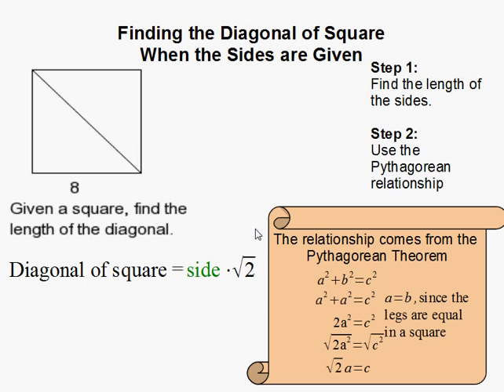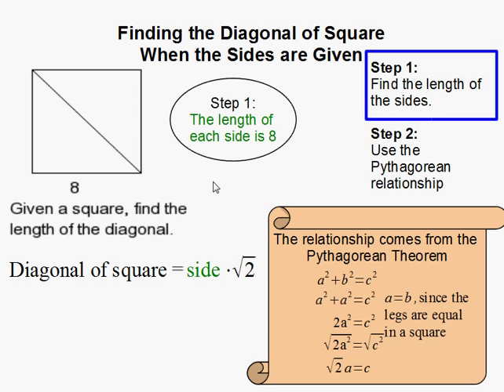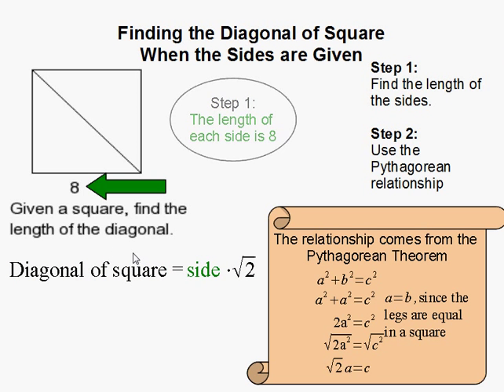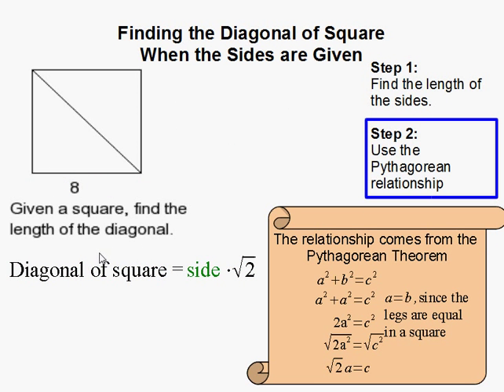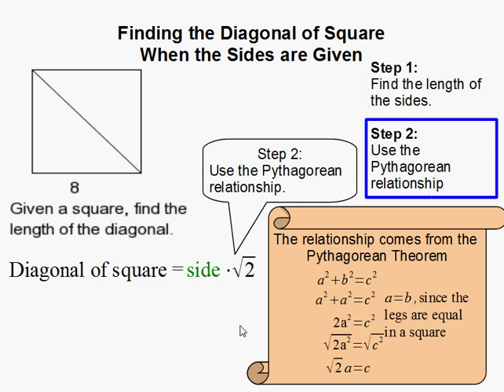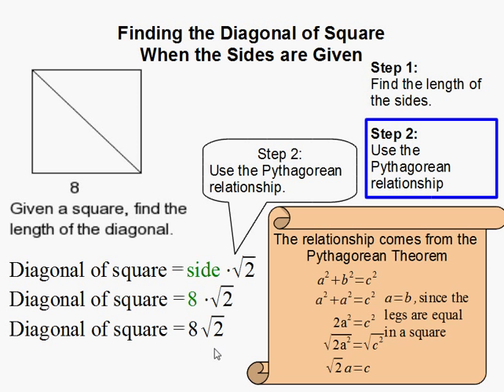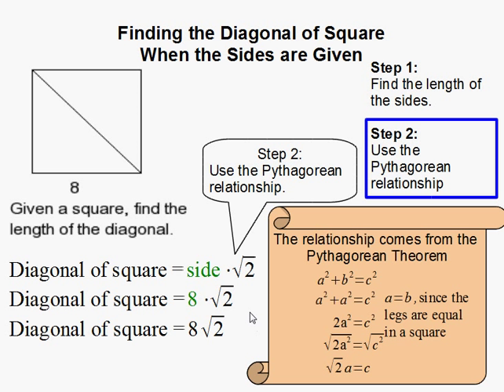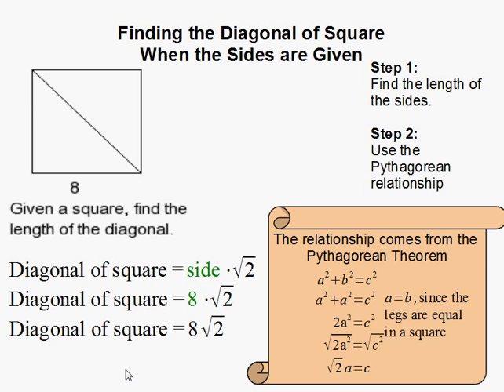How to Find the Diagonal of a Square When the Sides are Given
- How to Find the Diagonal of a Square When the Sides are Given.  For more practice and to create math worksheets, visit Davitily Math Problem Generator